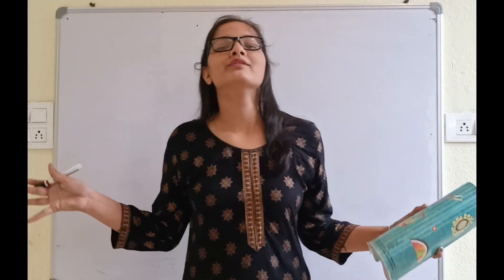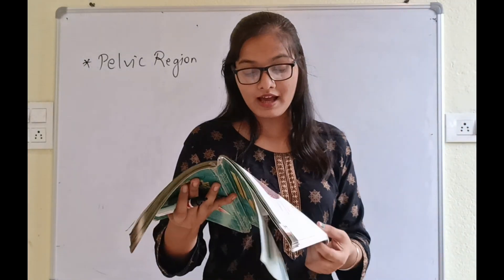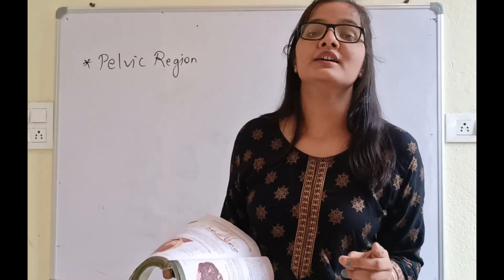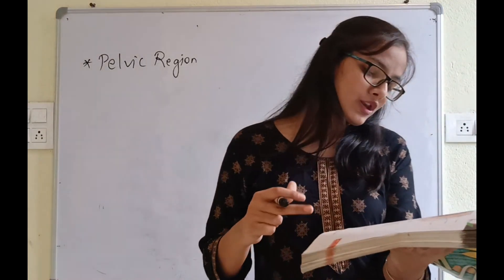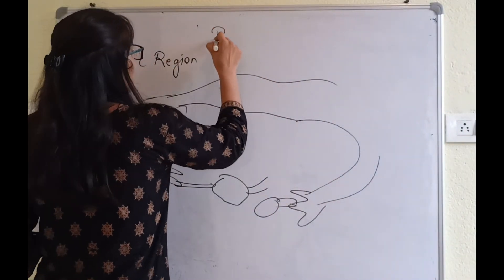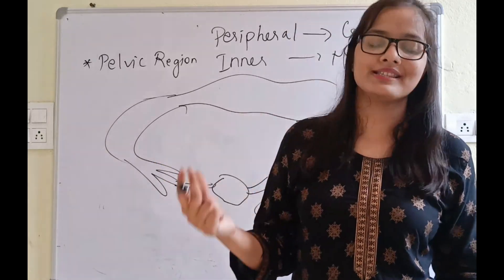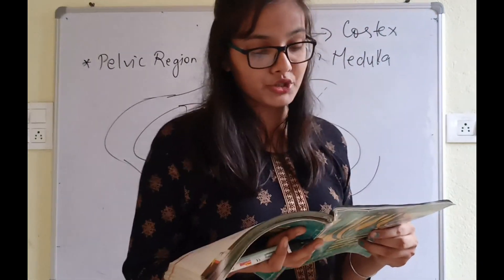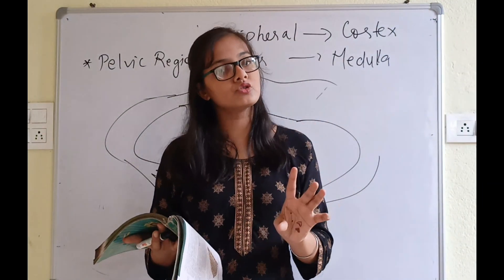Ncert discussion + Mammary glands introduction